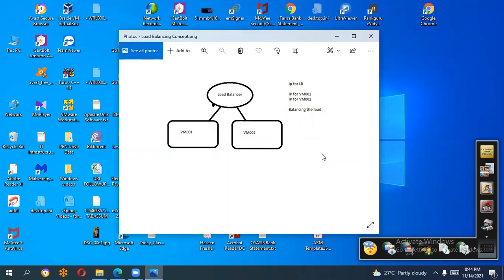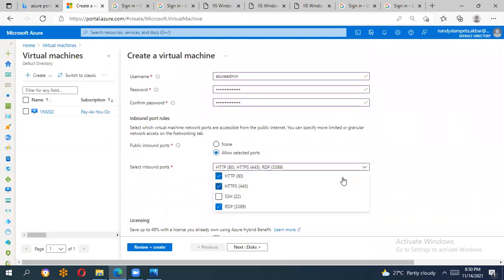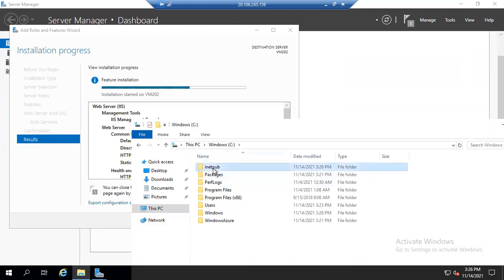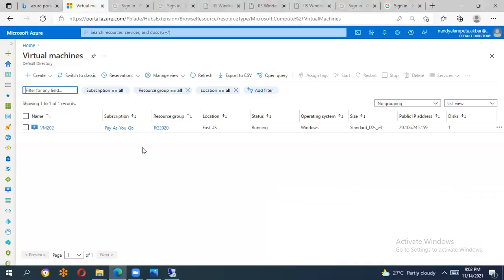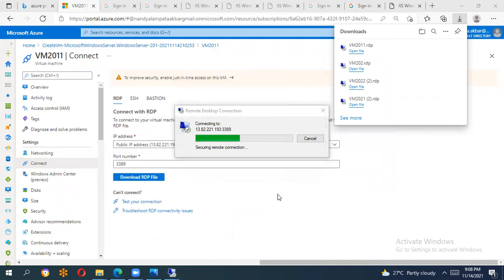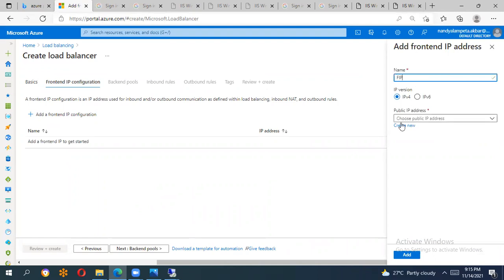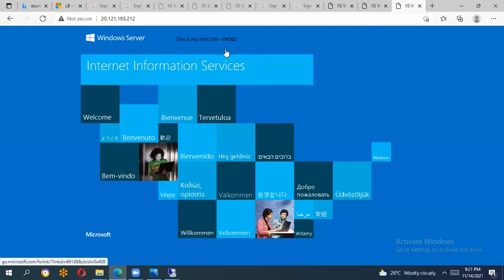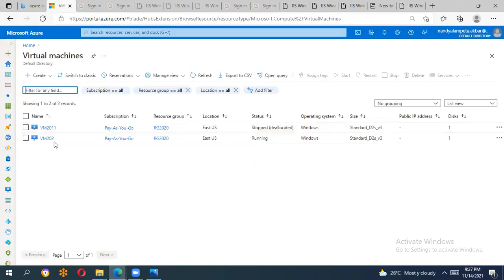Azure Load Balancer Concept - ALB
Creation of Two VM's in Azure and adding them to the Backend Pool of Load Balancer